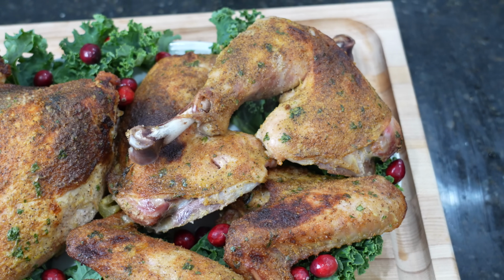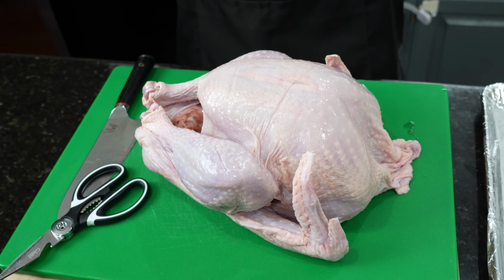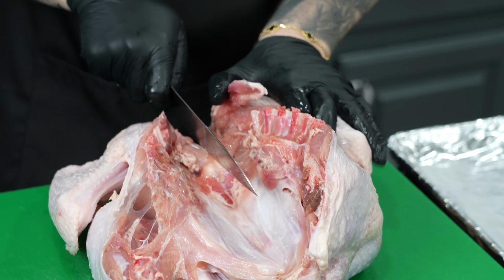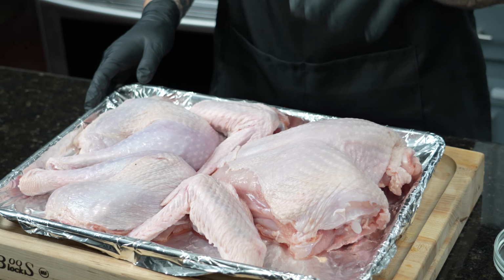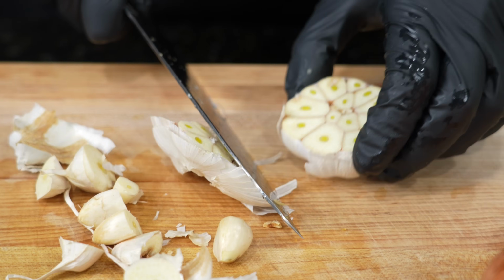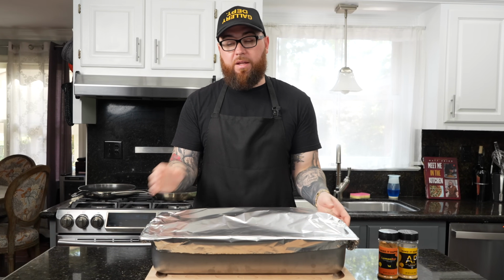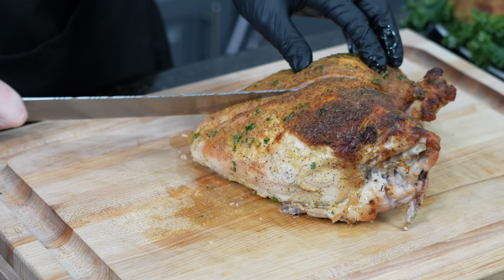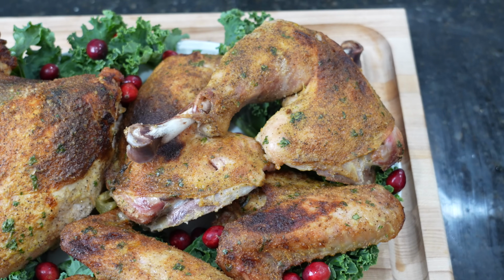Juicy & Flavorful Turkey Made EASY (and Delicious!)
Today we simplify the Thanksgiving Turkey AND speed up the cooking process while maximizing the flavor. Let's